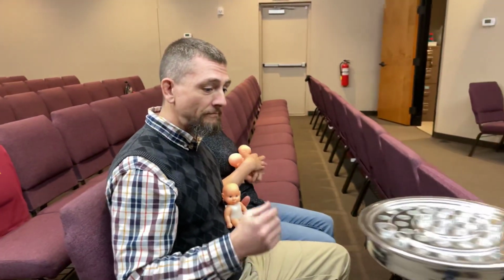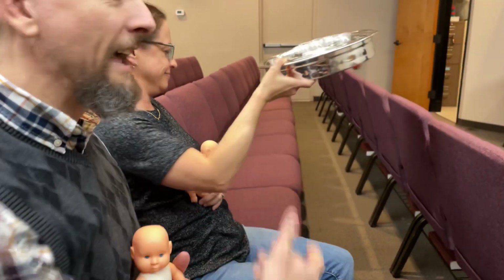A Brief Tutorial on How to Drink Communion Wine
We've heard your questions and concerns and prepared a brief tutorial to soothe troubled hearts.